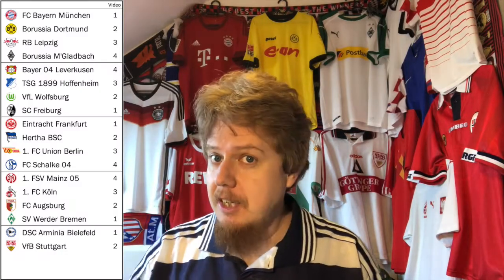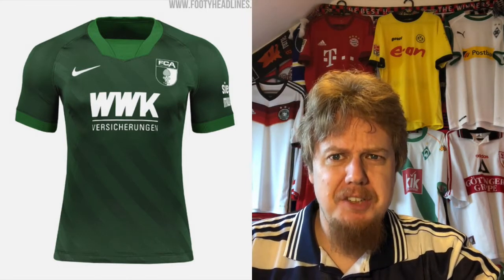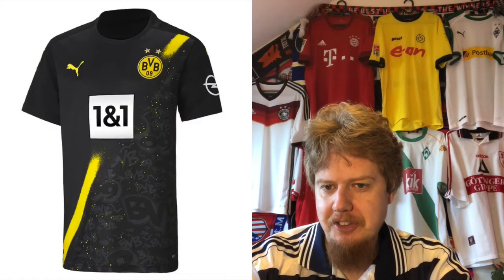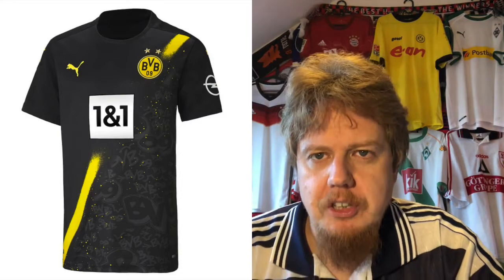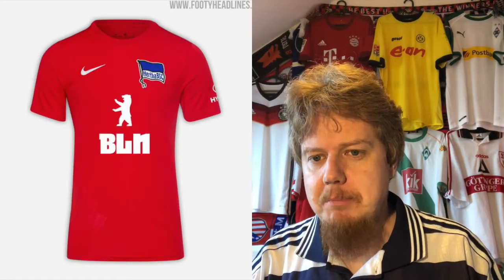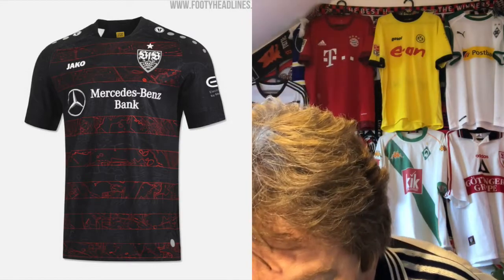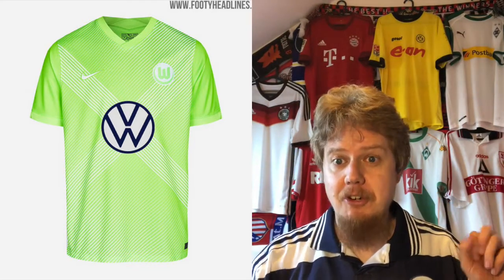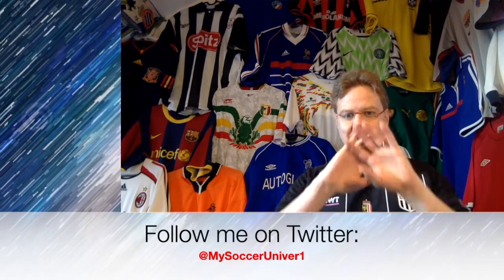2020-21 Bundesliga Jersey Review II: Augsburg, Dortmund, Hertha, Stuttgart, Wolfsburg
Big variety in here! There are some boring jerseys and some overdone jerseys here and then there is Hertha with a really good offering for the season. And yes, Wolfsburg has both a stinker and looker!